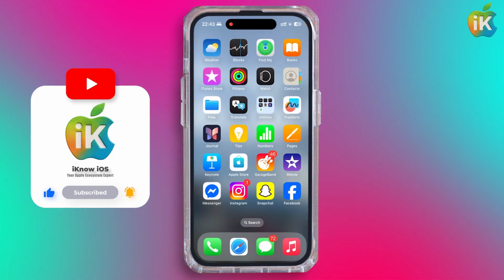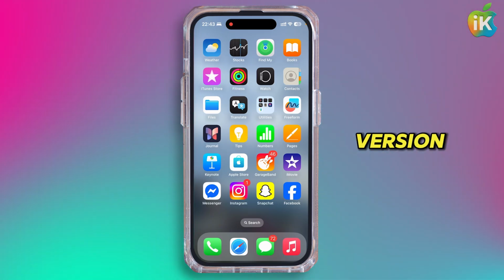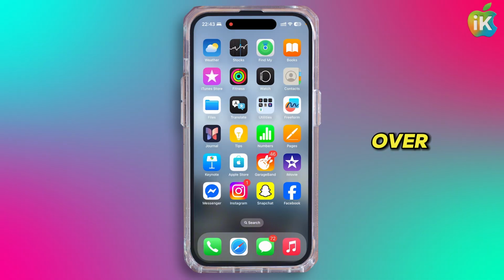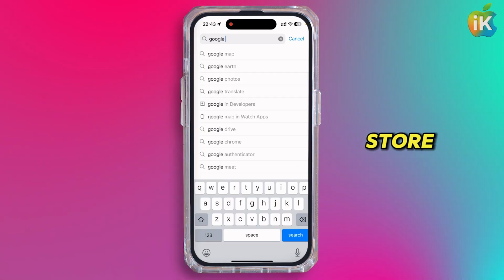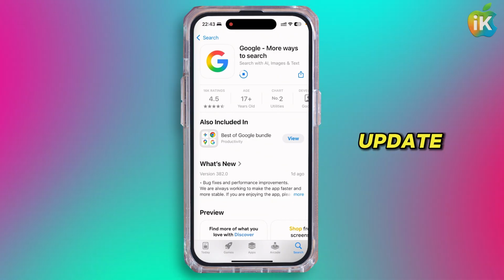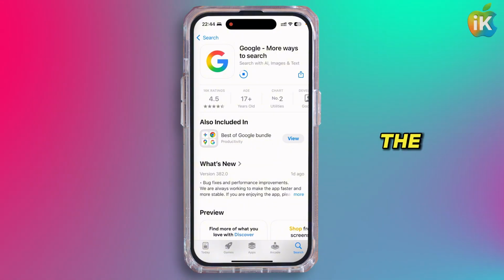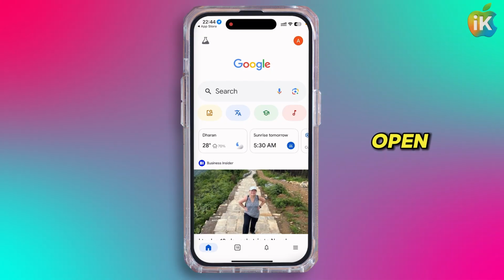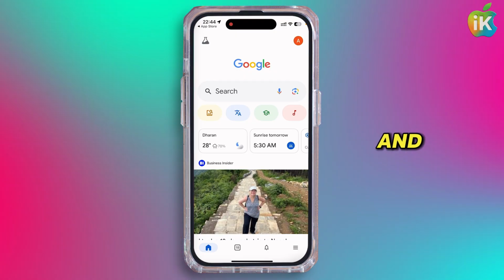How To Install Google App on iPhone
How To Install Google App on iPhone | 2025 GUIDE 📱🔍 | Step-by-Step Tutorial

Want to install the Google app on your iPhone in 2025? This comprehensive guide shows you how to quickly download, set up, and start using Google for fast searches, personalized updates, and more.

In this video:
0:00 – Introduction
0:10 – How To Install Google App on iPhone

We’ll cover how to download the Google app from the App Store, sign in with your Google account, and enable features like voice search, notifications, and personalized feed. Learn tips to organize your Google experience for seamless browsing and search efficiency.